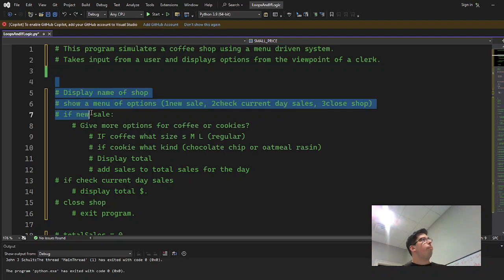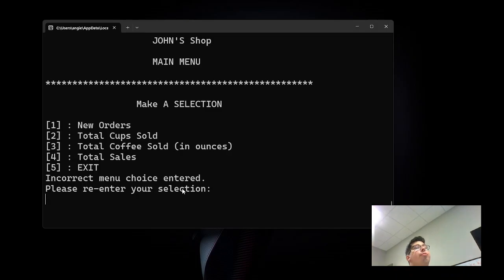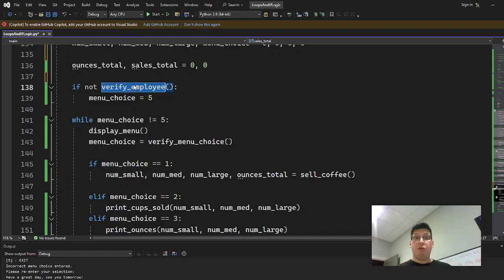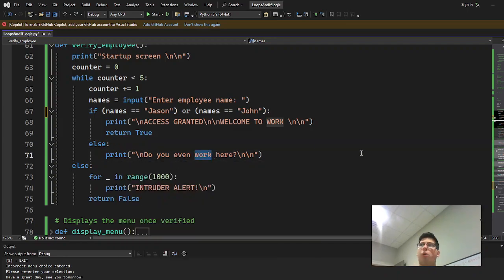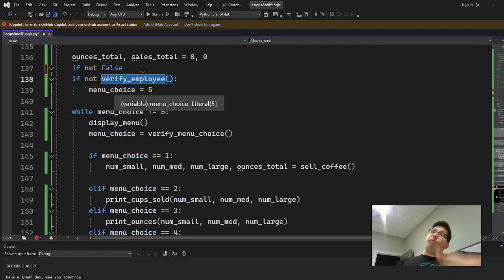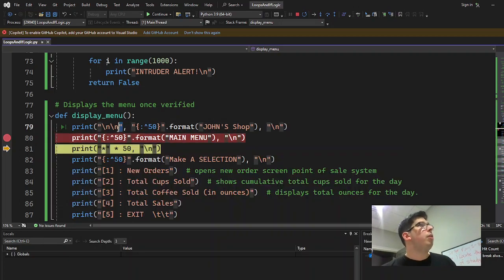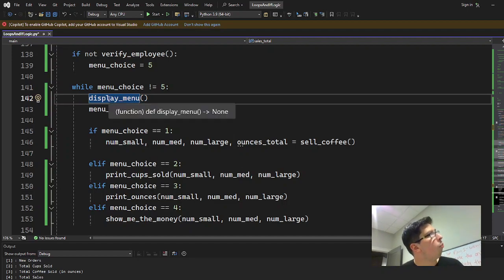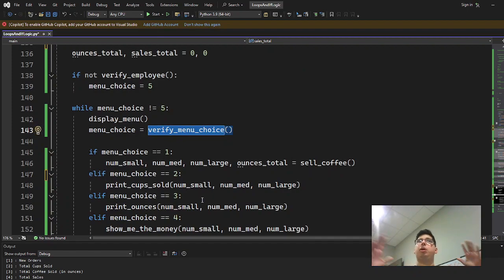Python Crash Course: Lesson 5. Building Functions with Python - Coffee shop continued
Tonight we worked on the coffee shop. We will go through the logic and discuss how call / response works and modulating your code so it is easier to work with.

Enjoy your dose of Regularly Scheduled Programming.